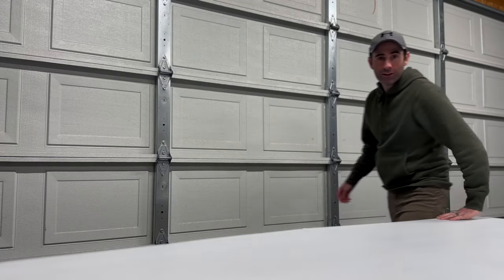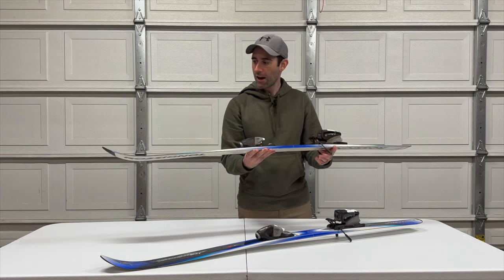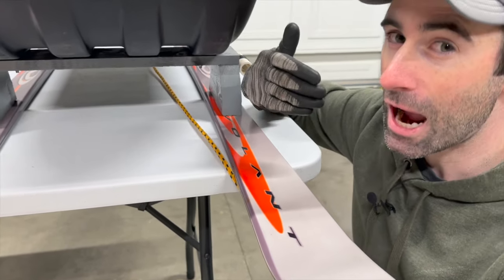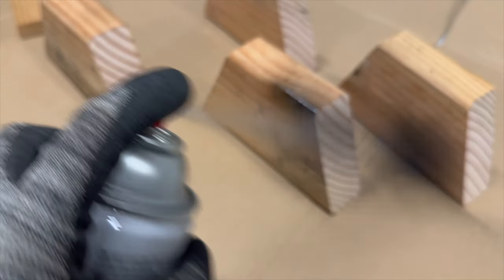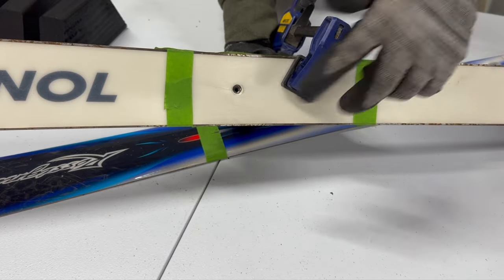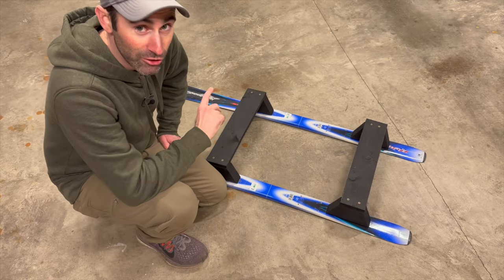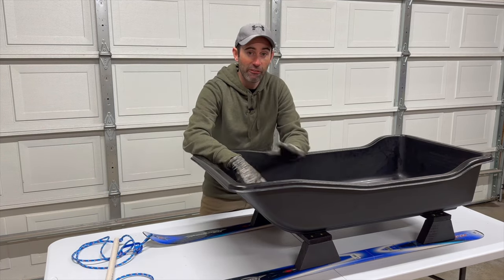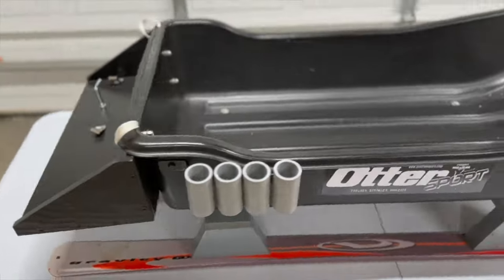Easy DIY Smitty Sled Anyone Can Build In An Afternoon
Most ice anglers drag around flat bottomed plastic sleds loaded down with gear.  But you can make ice fishing easier with a Smitty sled.  This DIY Smitty sled is super easy to build with minimal materials, basic tools and it costs under a $100 to make.  Plus, you can build it in a single afternoon.  We even includes ideas for fully customizing your ice fishing sled!

Want to see all the upgrades we did on our Smitty sleds: Watch our new video

Want more details on customizing your Smitty sled? Read our Smitty sled article